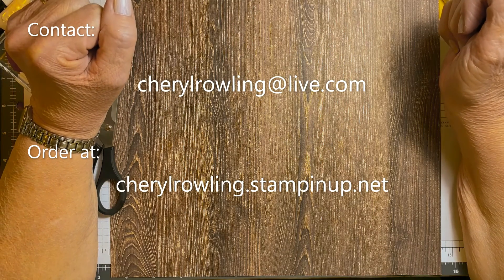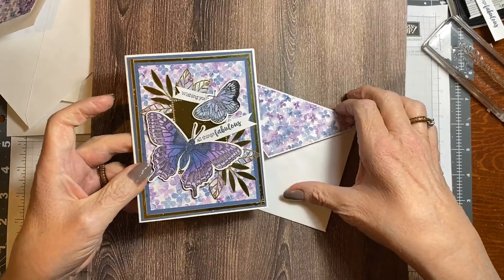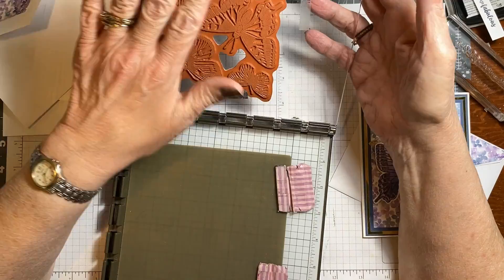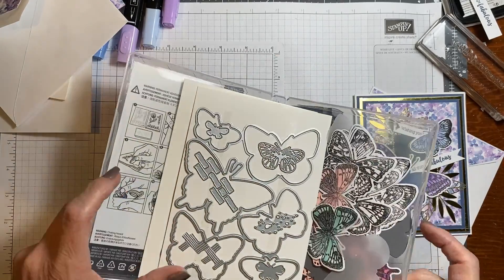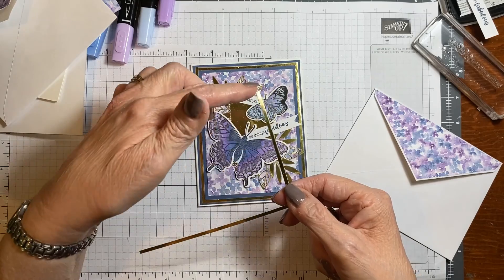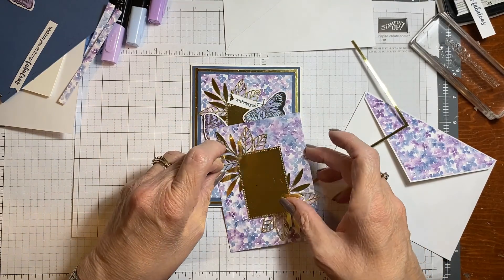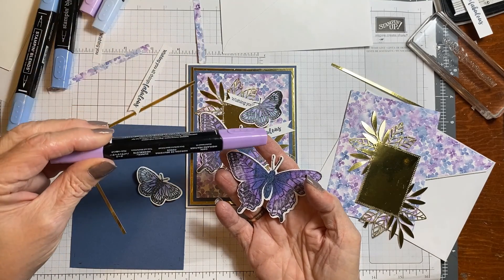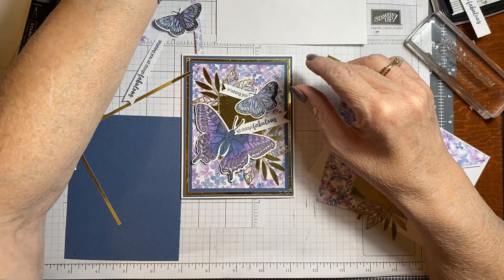Hydrangea Hill Gold Trim Card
Stamps:
*Butterfly Brilliance bundle
*All Things Fabulous

Card Stock:
*Misty Moonlight – 5 3/8 x 4 1/8
*Basic White – 8 ½ x 5 ½, scraps
*Hydrangea Hill DSP – 3 ½ x 4 ¾,
                                     - ¼ x 4 (2)
*Gold Foil – 5 ½ x 1/8 (2),
                    - 3 5/8 x 1/8 (2)
*Forever Gold Laser Cut Specialty Paper

Ink:
*Momento Black

Blends:
*Seaside Spray – light
*Highland Heather – light and dark
*Night of Navy – dark

Misc.:
*Dimensionals